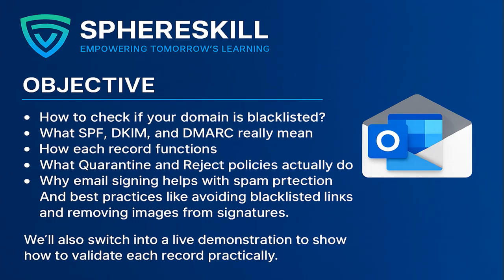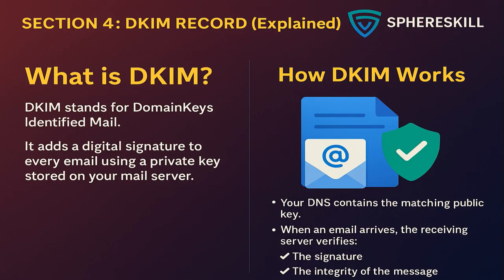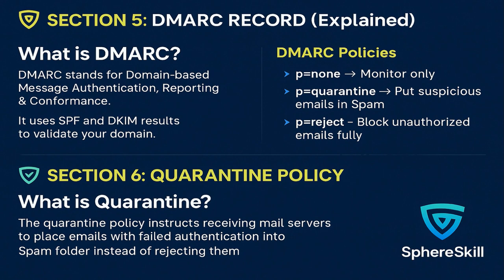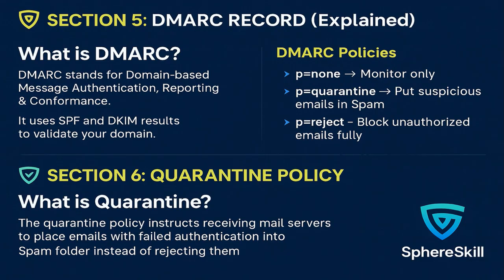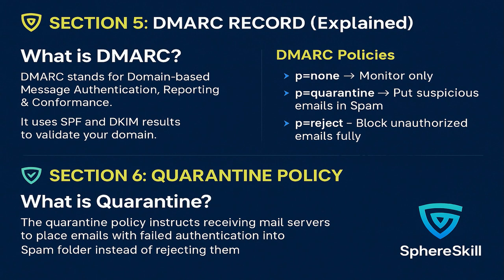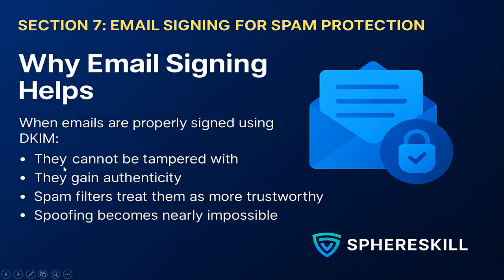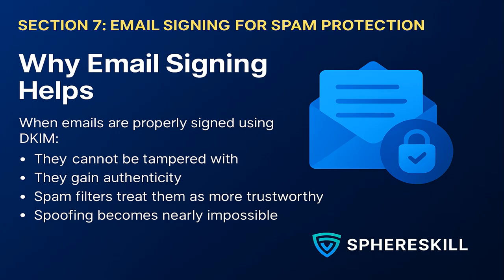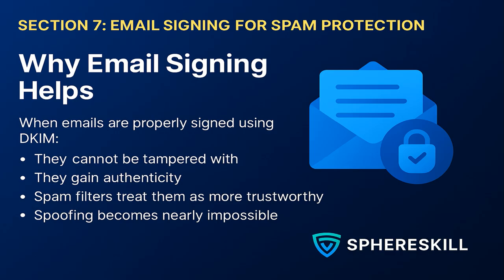How to Improve Email Deliverability (SPF, DKIM, DMARC, Blacklist Check Explained)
Welcome to the SphereSkill Email Deliverability Mastery Playlist — your complete guide to fixing email delivery issues and ensuring your emails reliably reach the inbox, not the Spam folder.

This playlist walks you through everything you need to configure and optimize SPF, DKIM, DMARC, email signing, domain reputation, and blacklist checks for secure and trusted email communication.

Whether you are using Office 365, Google Workspace, cPanel, or a custom SMTP, these tutorials give you step-by-step instructions, live demos, and best practices to protect your domain and improve Inbox placement.

Improve your email deliverability and stop your emails from landing in the Spam folder!
In this practical tutorial, we walk through everything you need to know about SPF, DKIM, DMARC, IP blacklist checking, email signing, and best practices to ensure your messages reach the inbox — consistently and securely.

🔍 What you will learn in this video:
✔ What is Email Deliverability
✔ How to check if your domain or IP is blacklisted
✔ SPF Record – What it is & how it works
✔ DKIM Record – How digital email signing protects your domain
✔ DMARC Record – Policies (none, quarantine, reject) explained
✔ Quarantine Policy & Reject Policy
✔ Why Email Signing helps with Spam protection
✔ Signature best practices to avoid Spam
✔ Full summary of best practices for better deliverability
✔ Live demo guidance for validation, checks & DNS configuration

📌 Perfect for:
Business owners, IT professionals, email admins, marketing teams, and anyone using Office 365, Google Workspace, cPanel, or custom SMTP servers.

This playlist is ideal for:

IT administrators
Office 365 & Google Workspace users
Email marketing teams
Business owners
Cybersecurity and DNS professionals
Anyone struggling with emails going to Spam

🌐 Follow SphereSkill

💬 WhatsApp Channel: (link in QR code on video)
📩 Learn. Upgrade. Empower.

▶️ Next Video:

Excel Basics – Beginner to Advanced Guide

🔔 Don’t Forget